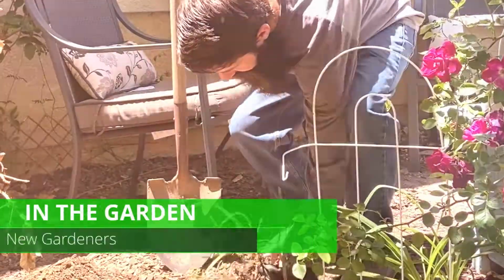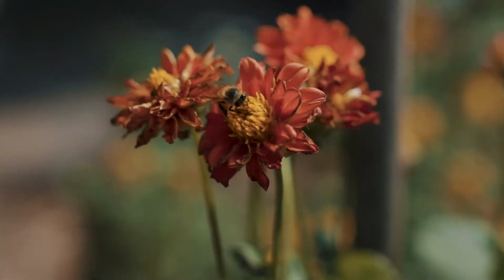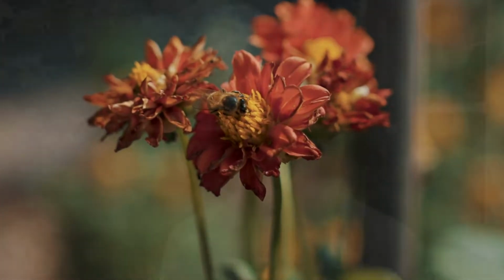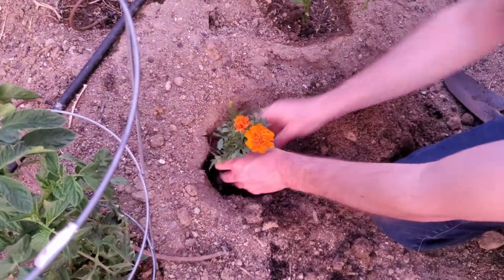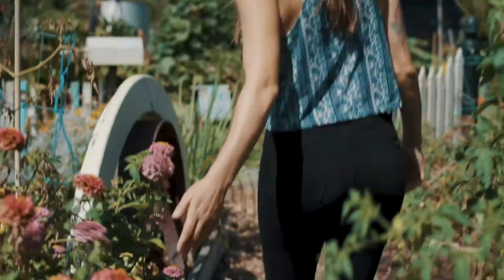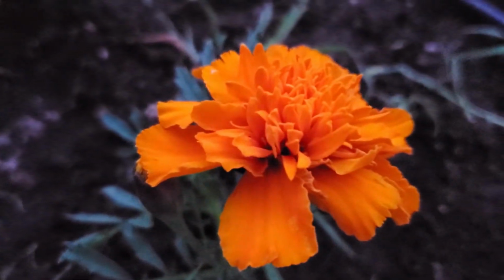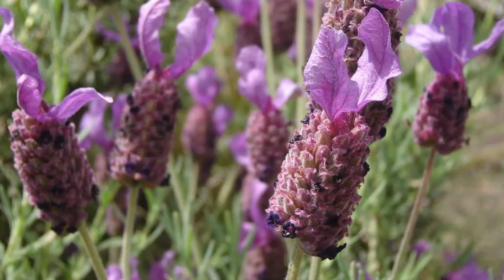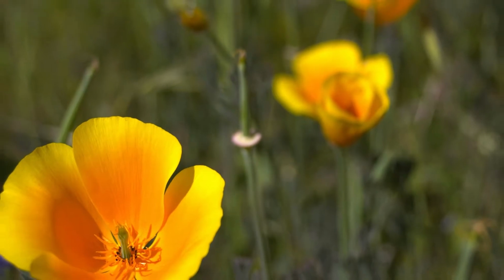Planting Companion Flowers in Your Vegetable Garden | Quick Beginner Gardening Tips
There are many ways to easily improve your vegetable garden. I share one of my favorite tips in this week's Quick Gardening Tips. Planting companion flowers in your vegetable garden to attract more beneficial insects and pollinators, like bees and butterflies, is a great way to have more success and enjoyment in your beginner vegetable garden. Following the information I share in this gardening tip will lead to more pollinators in your vegetable garden and a more enjoyable space to spend your time. Flowers like marigold, lavender, nasturtium and California poppies make great companion plants for your vegetable garden.

Marigold Seeds:

Nasturtium Seeds:

California Poppy Seeds:

Lavender Seeds: